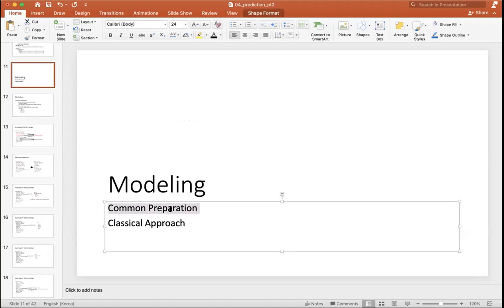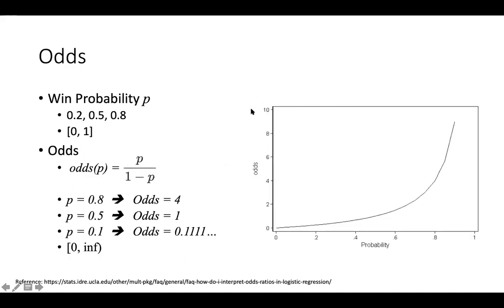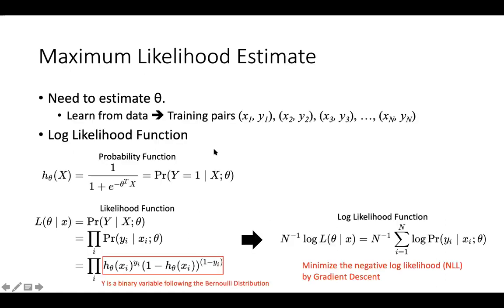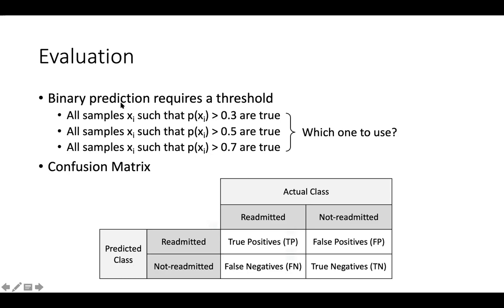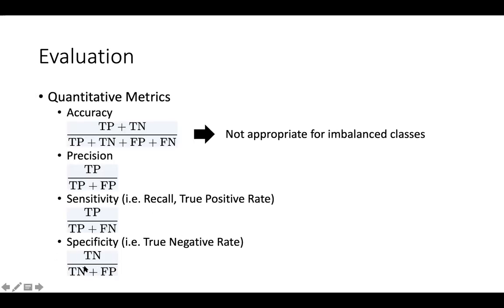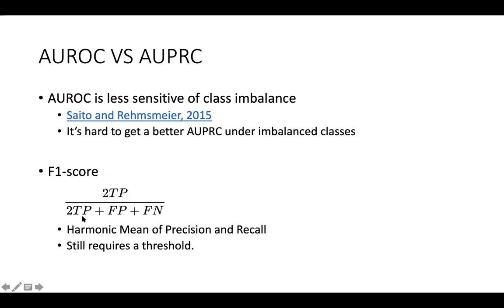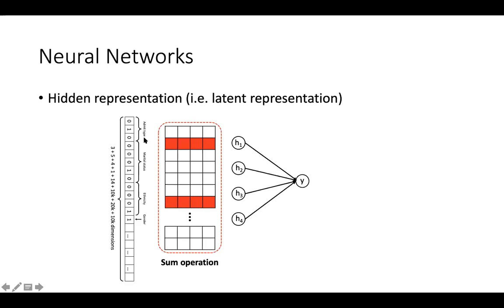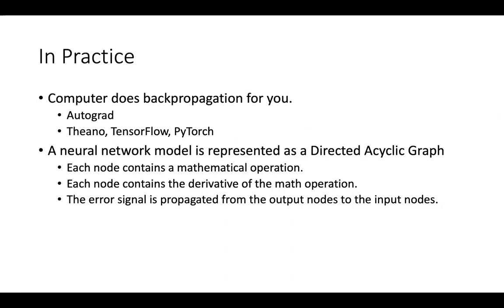Machine Learning for Healthcare (AI612, Spring 2021), Class 6: Predictive Model Part 4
Predictive Mode Part 4
- Logistic regression
- Model evaluation (confusion matrix, accuracy, precision, recall, etc.)
- Neural networks and hidden representation